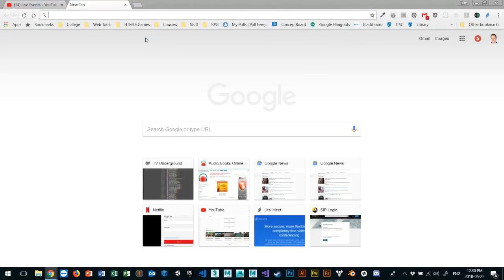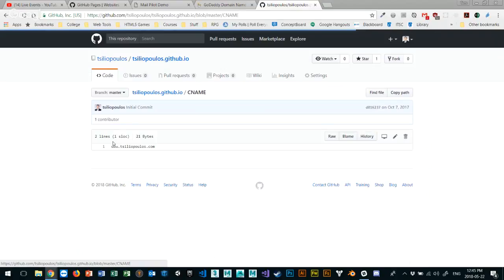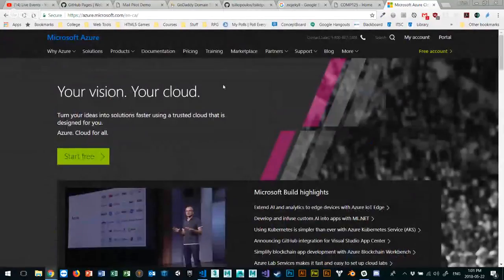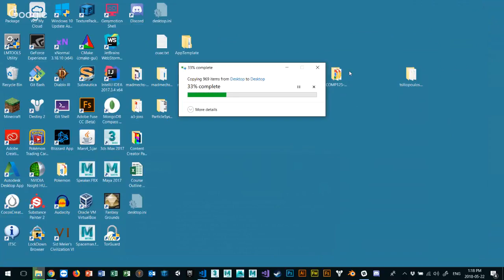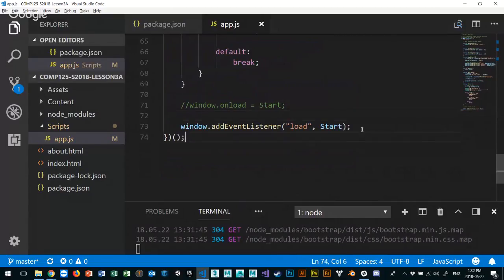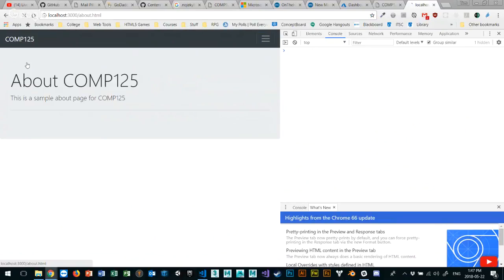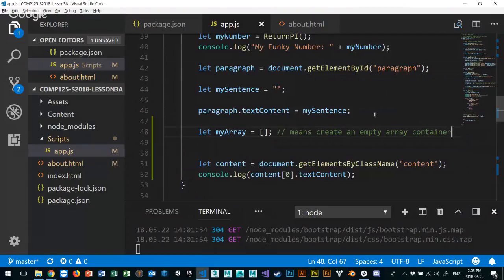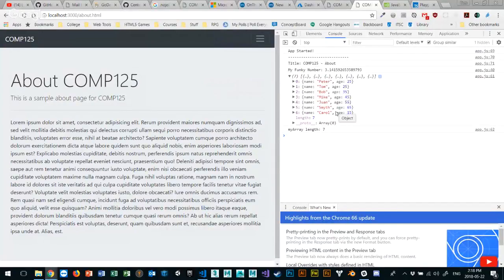COMP125 - S2018 - Lesson 3 - Part 1 - Arrays and Loops and Hosting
COMP125 - S2018 - Client-Side Web Development - Lesson 3 - Part 1 - Arrays and Loops and Hosting